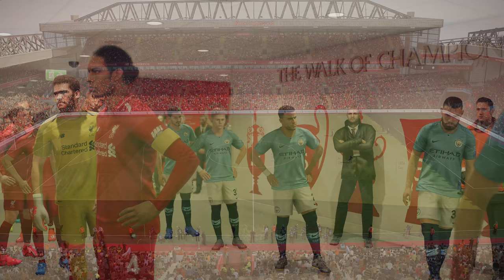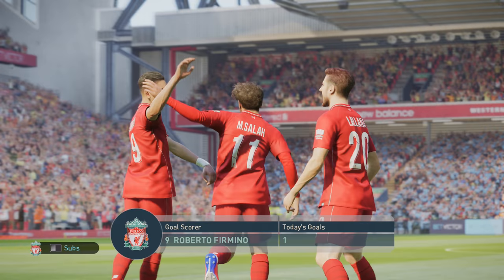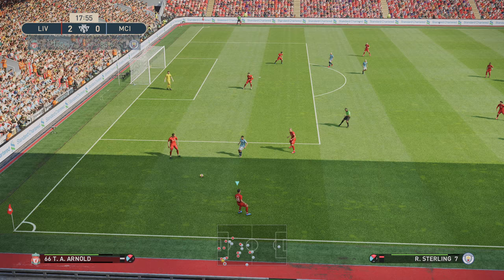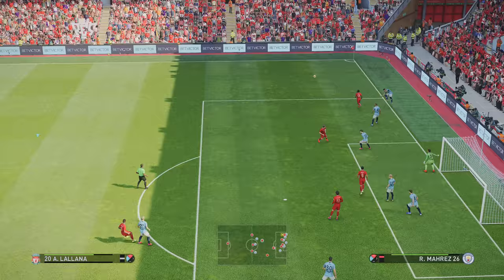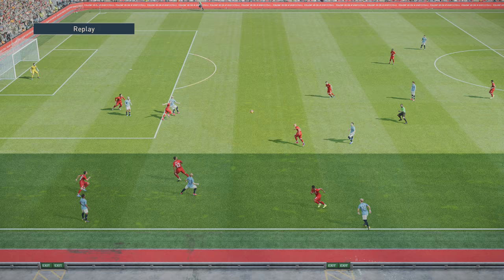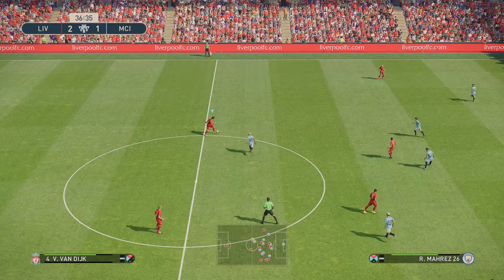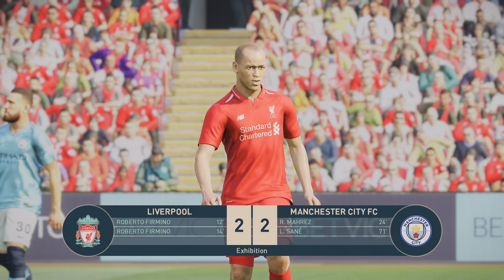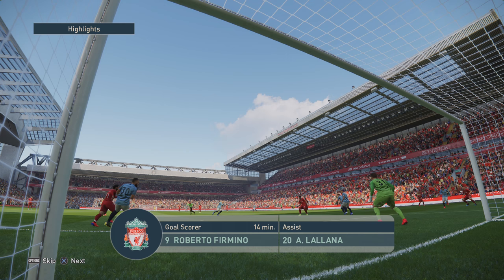PES 2019 | LIVE Training Tutorial & Guide - Attack - Defence - Super Cancel - Passing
This is a NEW idea/concept.  Let me know what you think of this style or whether you prefer my previous style with use of screenshots.

I'm off on hols now :) have fun everyone and see you soon!

-SpoonyPizzas